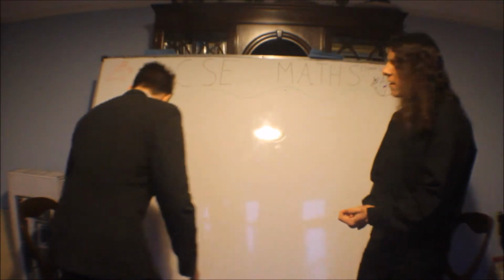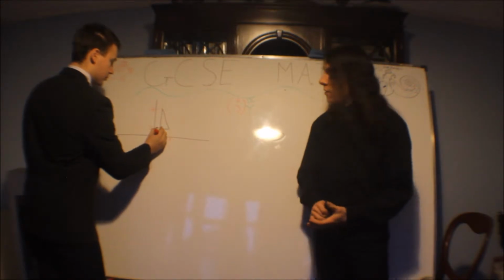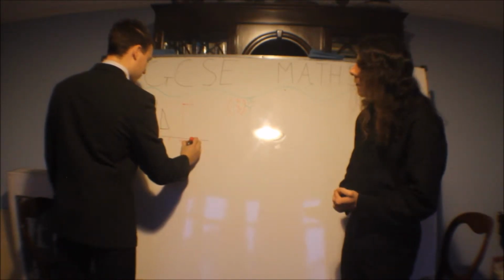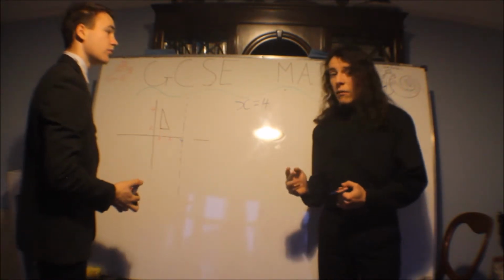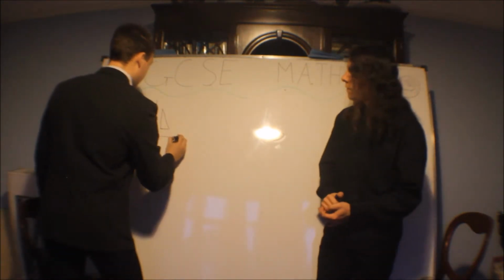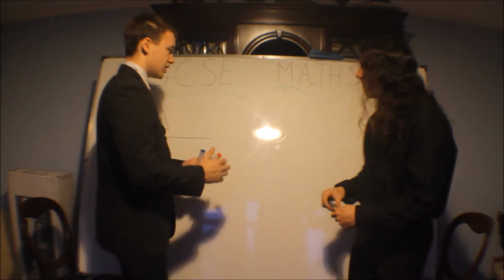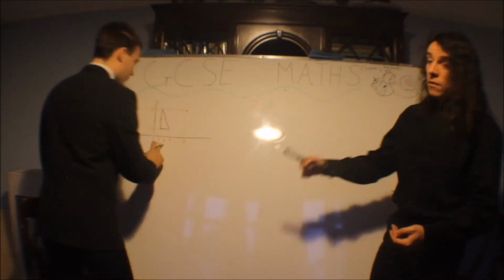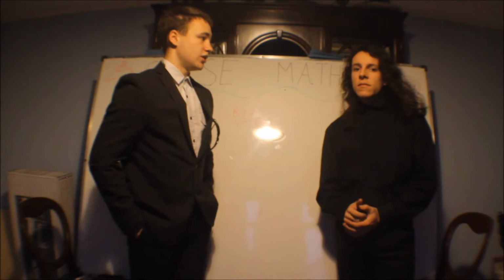GCSE- Transformations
A revision video for all the points needed to be covered for GCSE maths for transformations. You can leave any questions on any area of GCSE or A level maths in the comments below or message us questions on Facebook by typing in "clever cracker squared" and going on our page. If you see us in person you can ask us questions there as well! :)